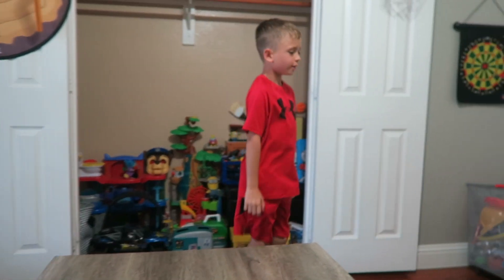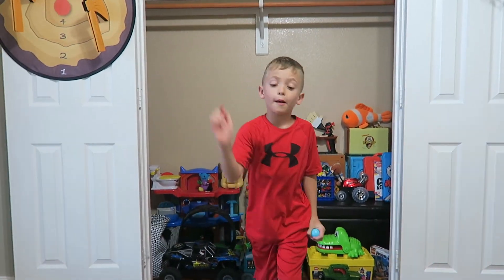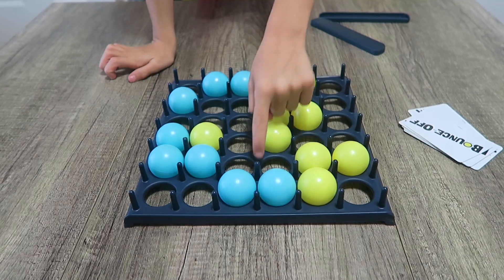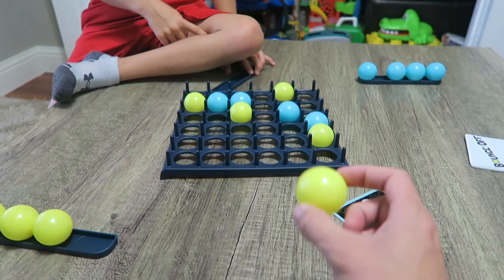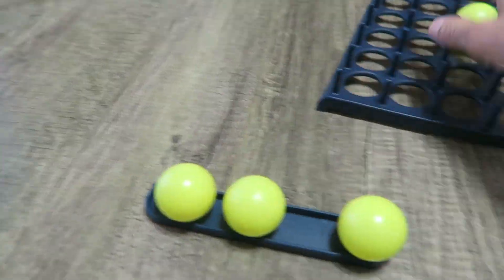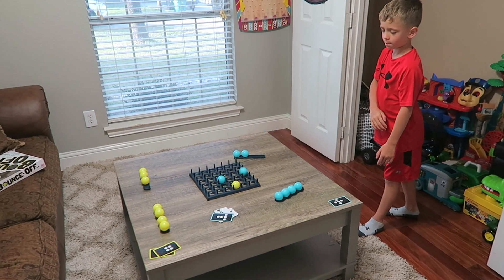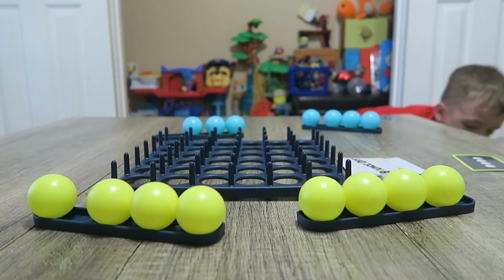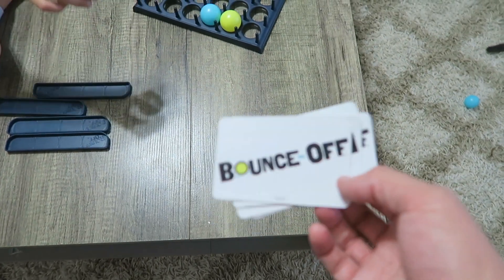BOUNCE OFF Bounce It In Line Em’ Up Toy Review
Cash & Uncle Jeff play an epic game of BOUNCE OFF!!  First one to bounce the ping pong balls into the grid, creating the design on the challenge card, wins the game!!  Super fun game!!!